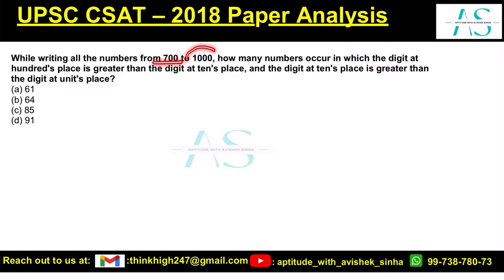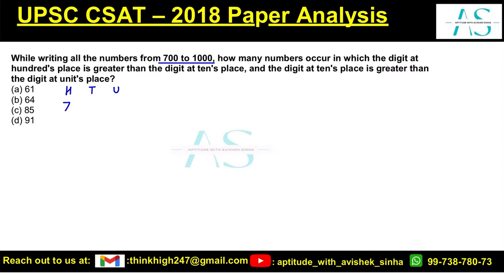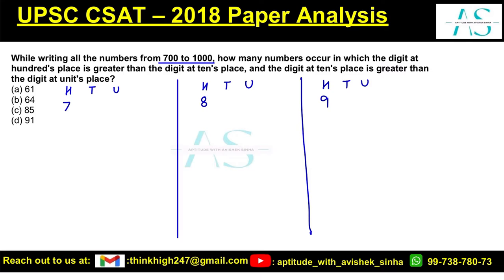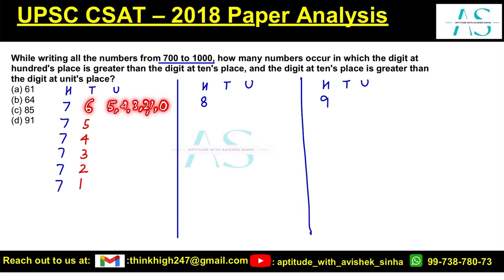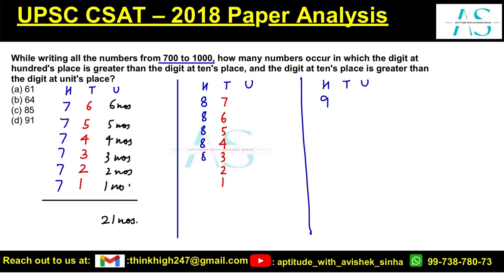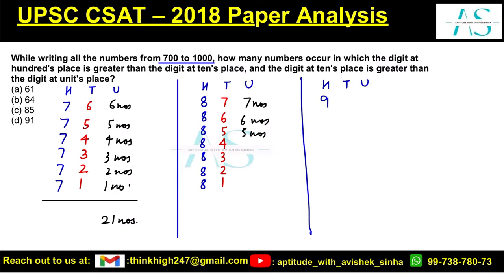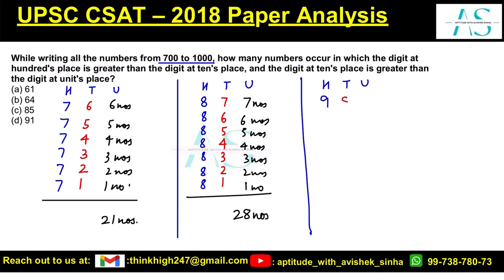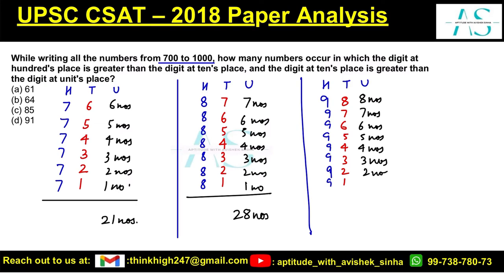While writing all the numbers from 700 to 1000,how many numbers occur in which the dig | CSAT 2018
While writing all the numbers from 700 to 1000, how many numbers occur in which the digit at hundred's place is greater than the digit at ten's place, and the digit at ten's place is greater than the digit at unit's place?